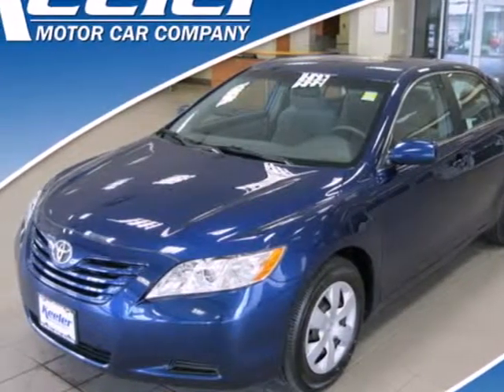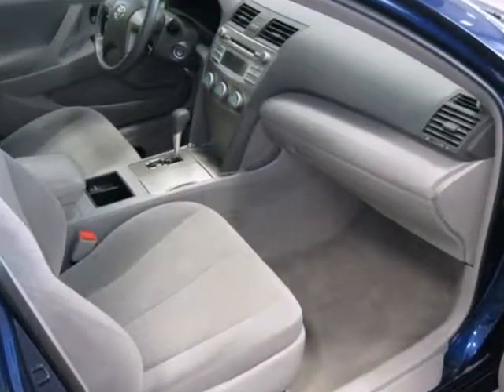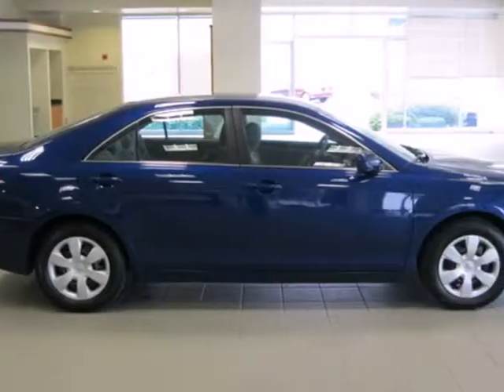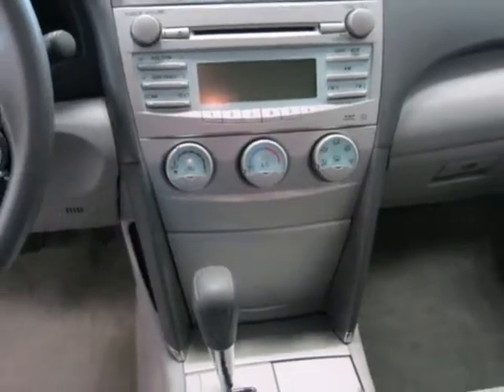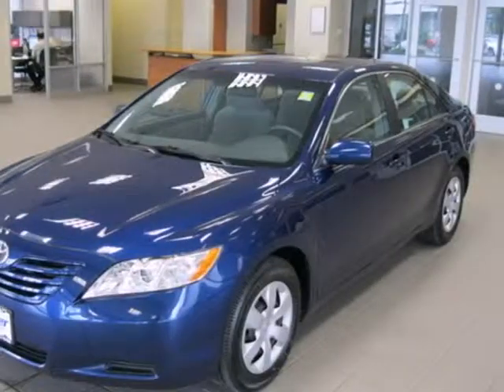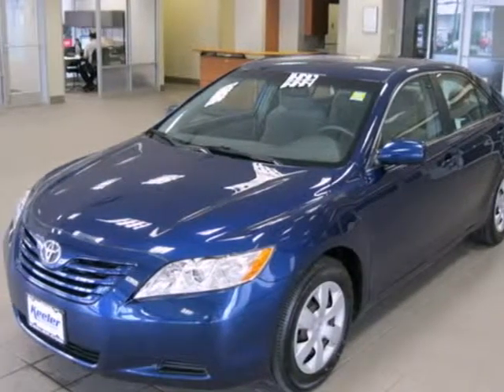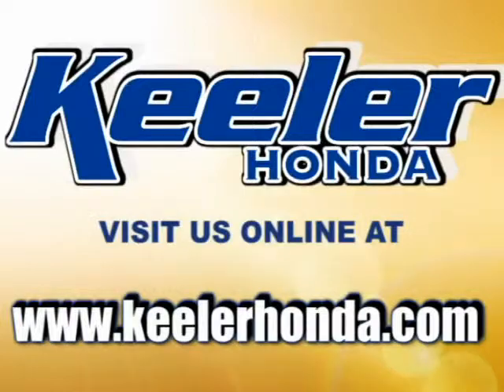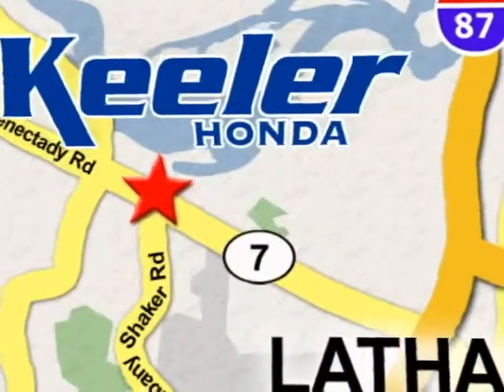2009 Toyota Camry U13006 in Albany NY Latham, NY 12110 SOLD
SOLD - If you are looking for real value on a great used car, Keeler Honda invites you to come in and test drive this 2009 Toyota Camry, stock# U13006. We are conveniently located near Albany NY Latham, NY and known for our great selection, reliability and quality. Come take a look at this 2009 Toyota Camry today.

Keeler Honda
1111 Troy-Schenectedy Rd
Albany NY Latham NY, 12110

Keeler HONDA is a leading New York HONDA Dealer. Not only does Keeler HONDA have a great reputation in Latham, NY , but also the surrounding communities including Albany, Troy, Schenectady, Rotterdam, Saratoga Springs, East Glenville, Cohoes, and Pittsfield.

Customers continue to come back to Keeler HONDA because of our Low Prices on HONDA Models and Pre-Owned Vehicles, Friendly -- Hassel Free Environment, Convenience, and Customer Service!

From everyone here at Keeler HONDA, thanks for visiting and we hope to see you soon!